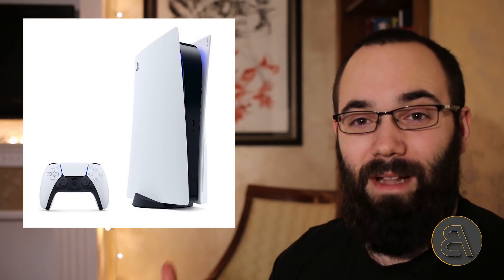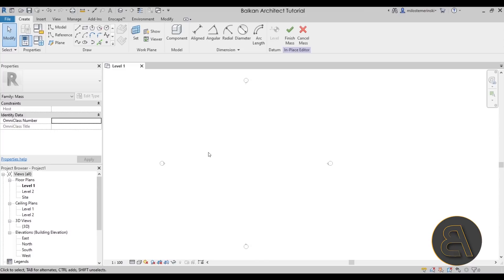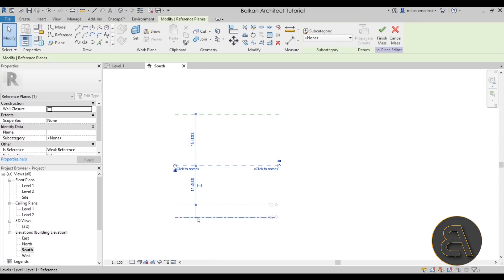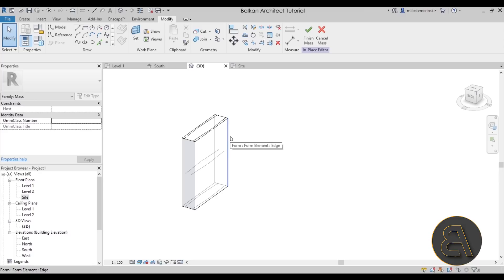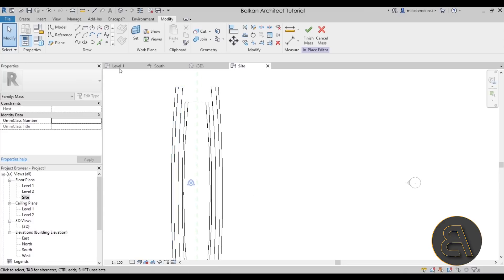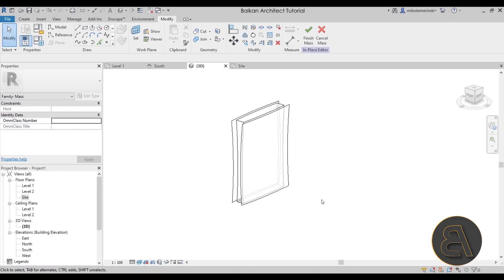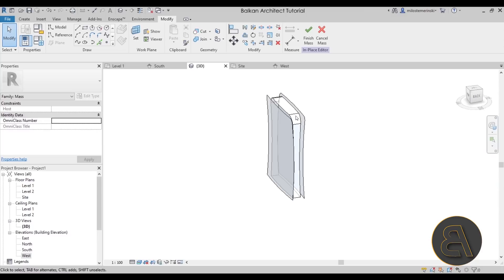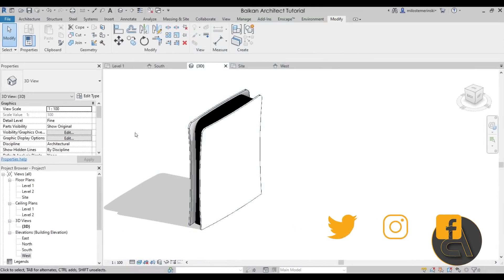Modeling Playstation 5 in Revit Tutorial - Massing in Revit